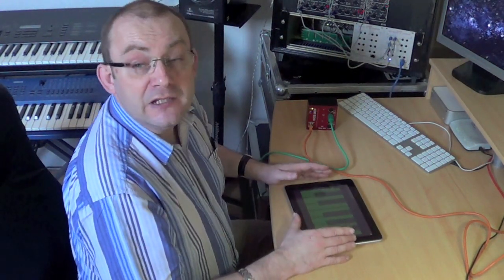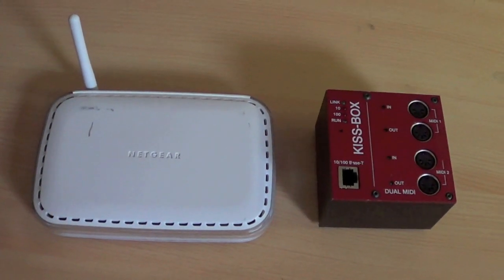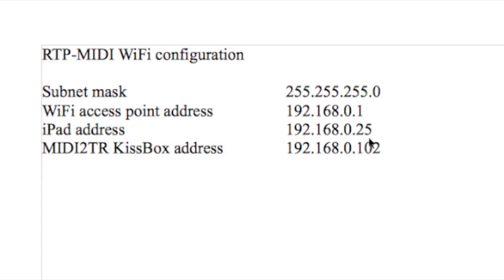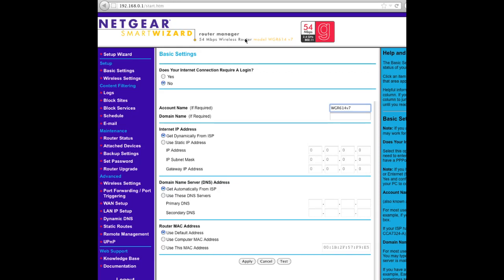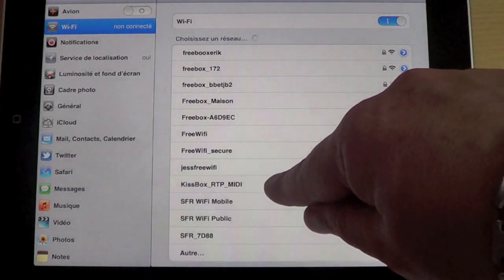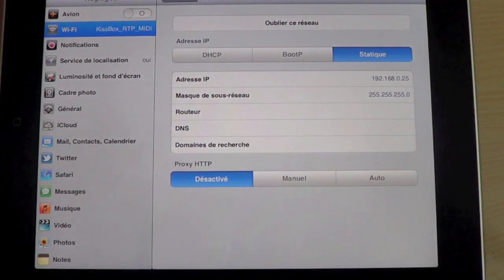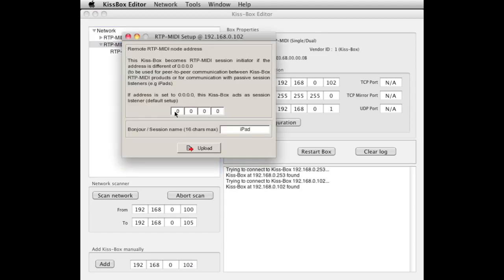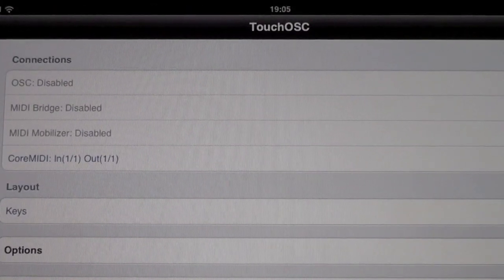Configuring the KissBox MIDI2TR as an iPad RTP-MIDI wireless interface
This video shows how to use a KissBox MIDI2TR as a MIDI interface for the iPad, over a WiFi link.This solution makes possible to use the iPad MIDI applications without any MIDI cable between the iPad and the MIDI setup, giving back to the iPad its wireless device status.
No specific software is required within the iPad (thanks to the standard and open RTP-MIDI protocol)
The video also demonstrates that the latency can be very small with a correct defined configuration, and proves that the IP configuration process is far from being complex.
All technical details and user's manuals are available on the RTP-MIDI products page of KissBox